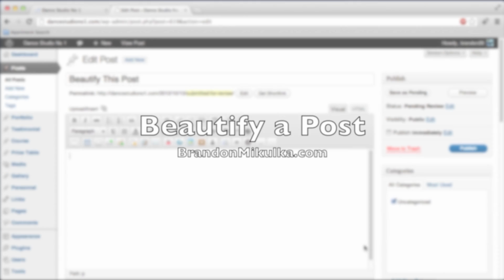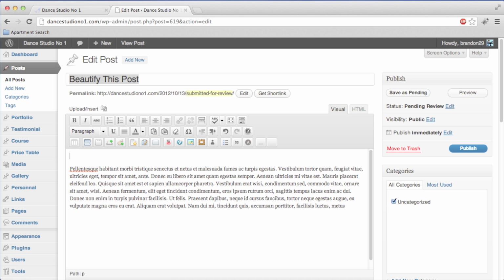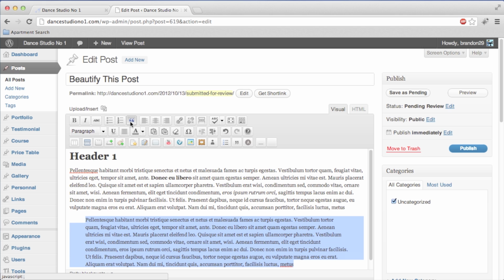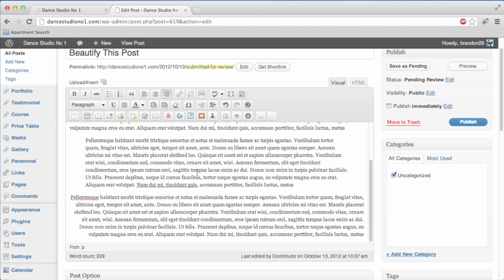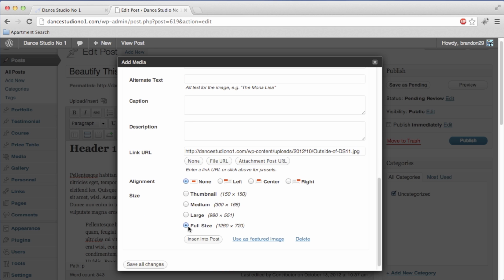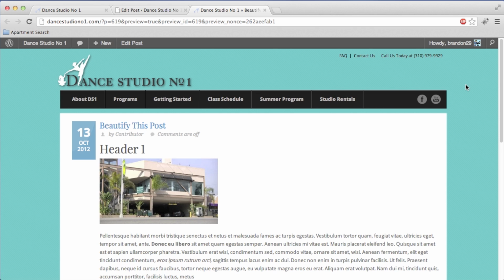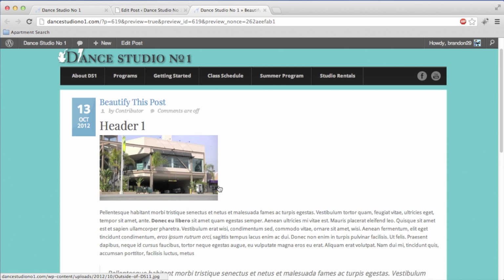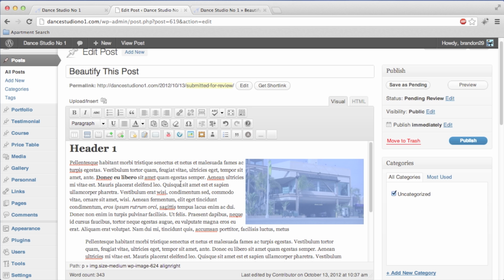WordPress - Beautify A Post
Wordpress tutorial for updating the Dance Studio No 1 website